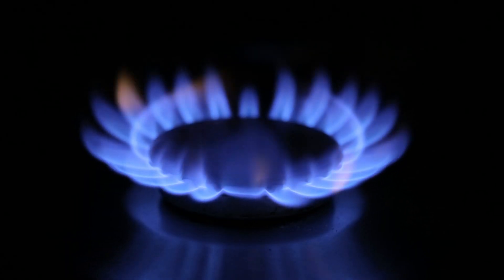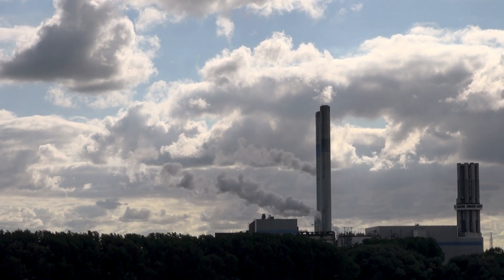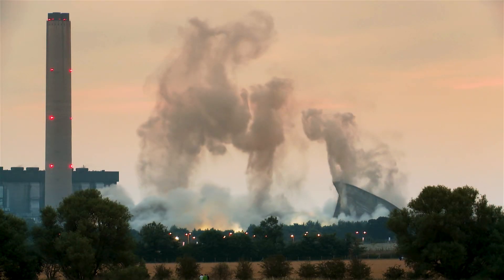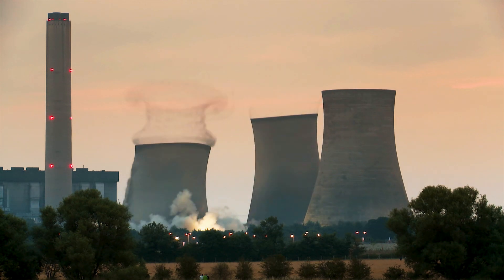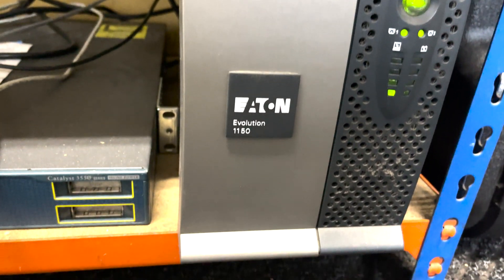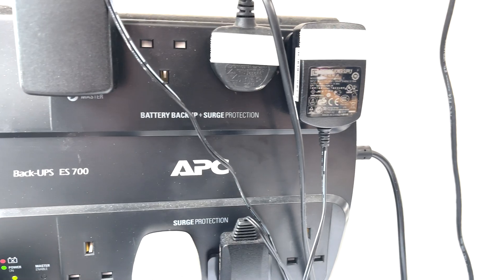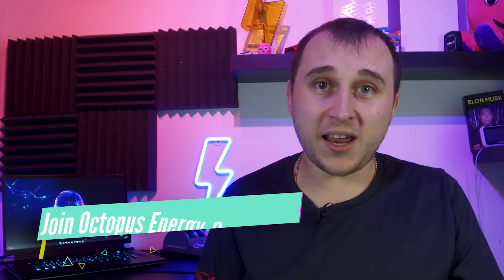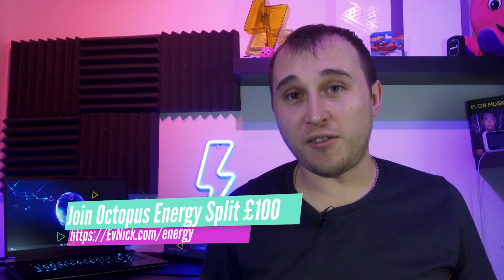How To Protect From Blackouts This Winter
The UK is headed for blackouts this winter but what can you do to protect yourself and keep the power on this winter?  What is the national grid doing to keep the lights on?  The chance of blackouts in the UK is a real threat this year due to energy security from the EU and lack of gas storage.

3 Pin Plug UPS
Amazon Basic UPS
APC UPS
Kettle Style Lead for PCs
amazon basic

If you wanted to know WHEN your lights COULD be turned off part of the national grid rolling system check your electric bill for your postcode identity number then go page 18 onwards shows a table of information.

00:00 UK Blackouts
00:27 Why Will the UK Get Blackouts
01:13 How Long will blackouts last
02:09 Protect You Self From Blackouts
02:48 Keep the Internet Working During Blackouts
03:40 EV Owners During Blackouts
04:47 What is National Grid Doing To Prevent Blackouts